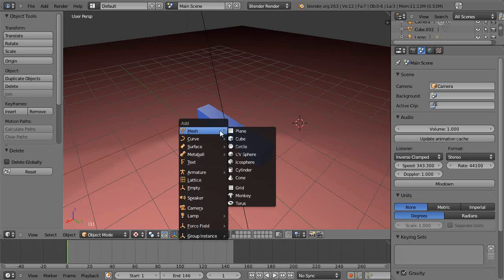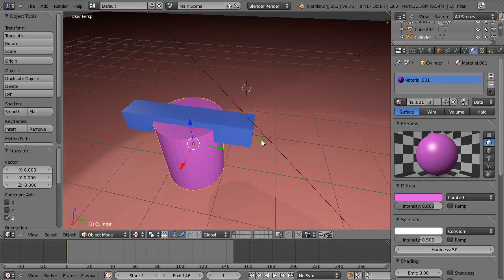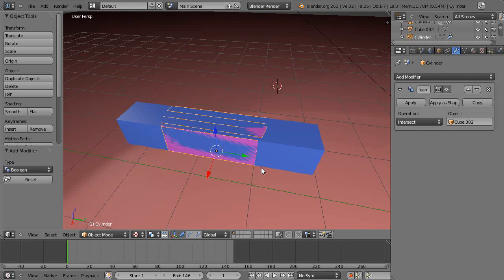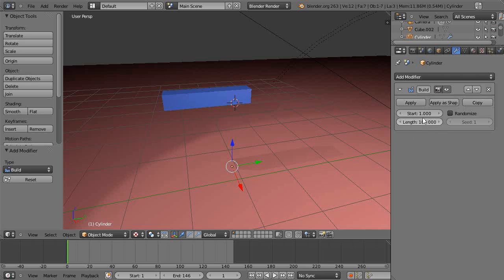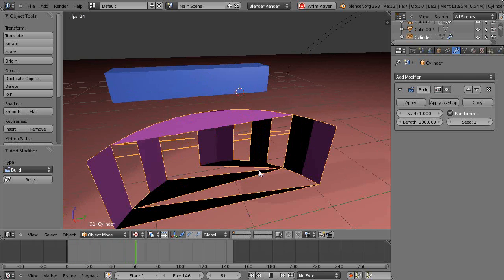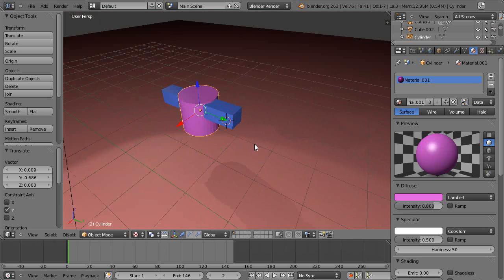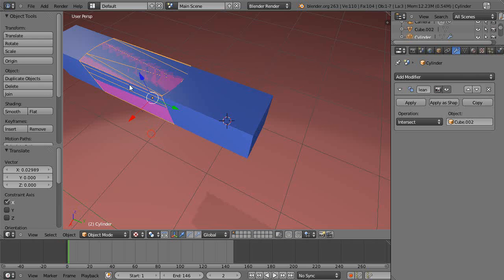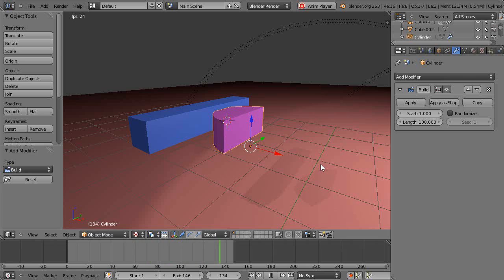Blender 2.6 Tutorial - Using Boolean and Build Modifiers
In this lesson, we continue with the Boolean Modifiers and then use those results with the Build Modifier to create animation effects.